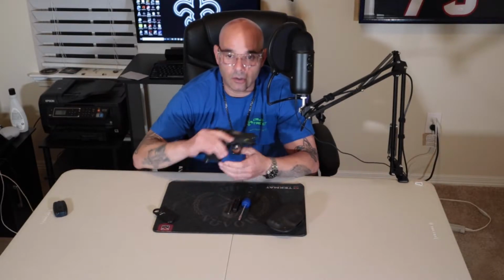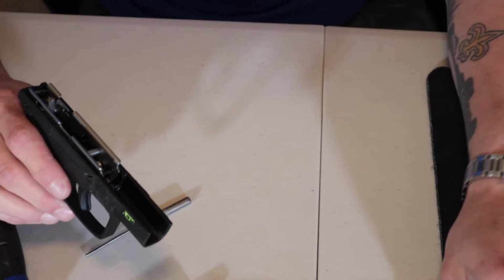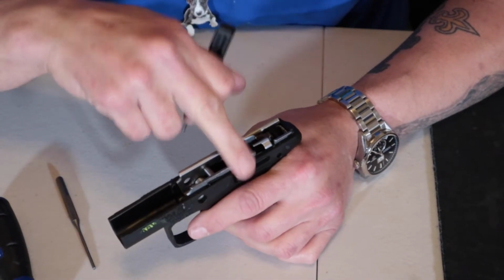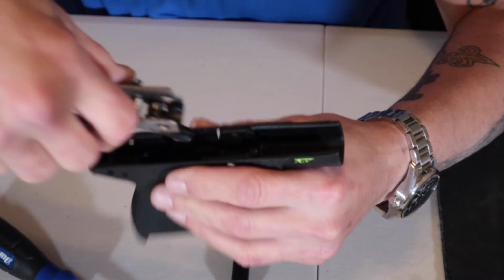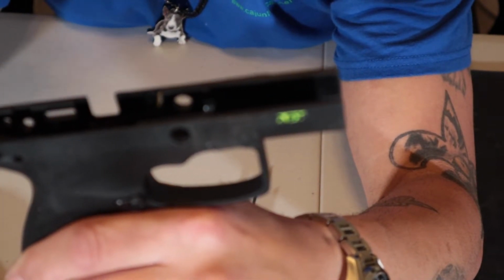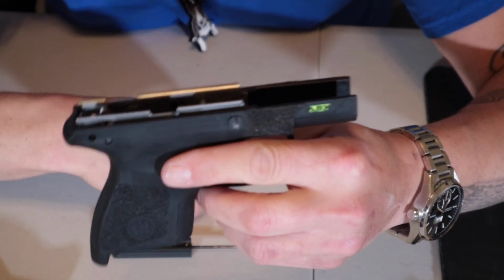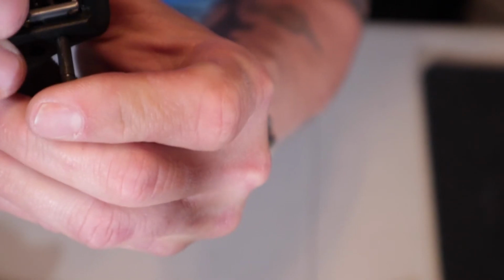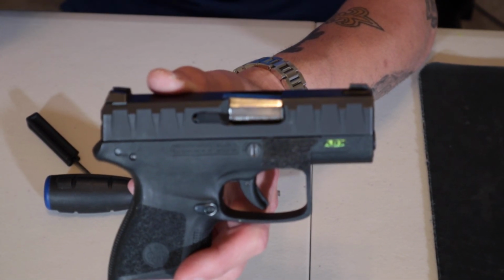How to swap Beretta APX Carry Frame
How to swap the Frame on the Beretta APX Carry

These a a few things I use on the regular

CT Tank Top
Gun Butter
Gun Butter Oil Applicator
762x39 Cleaning kit
CLP Mil Spec
Blue Yeti Mic
Tactical Sling Bag G4free
Cajun Tac Baseball shirt
Ryobi 6500 Watts Generator